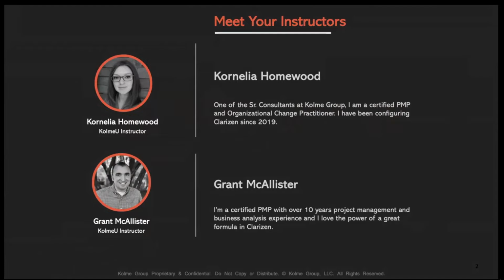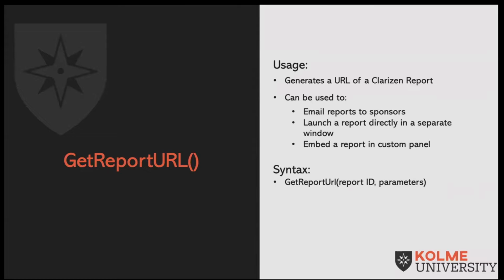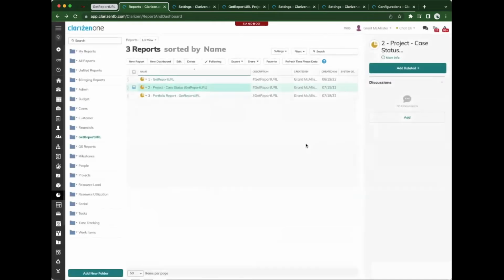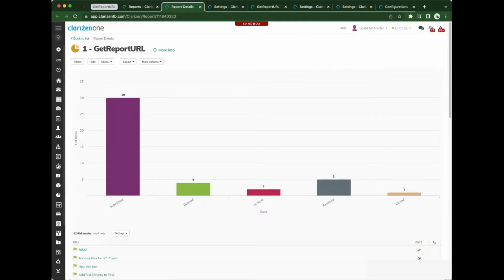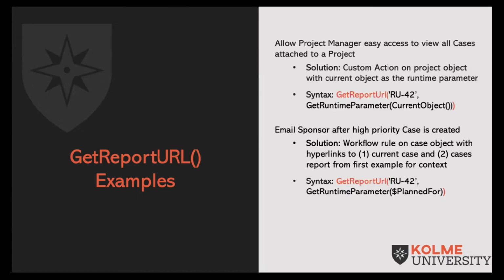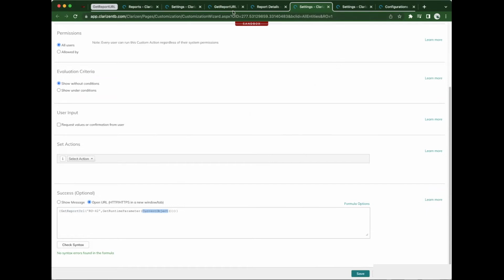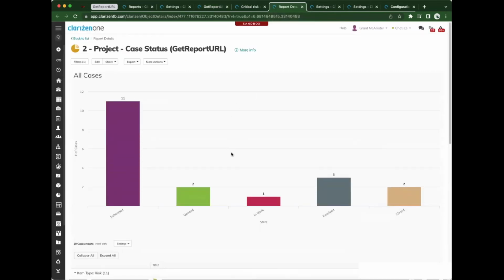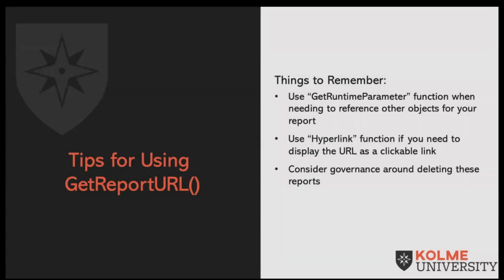EP18: GetReportURL() - Planview AdaptiveWork Function In A Flash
In this episode, you'll learn how the Planview AdaptiveWork function GetReportURL() is used to generate a URL of an AdaptiveWork Report.

This function can be used to email reports to sponsors, launch a report directly in a separate window, or embed a report in a custom panel.

TIMESTAMP
0:00 Intro
00:40 GetReportURL()
01:10 GetReportURL() Syntax
01:48 GetReportURL() Configuration Examples
03:25 Use Cases Example for GetReportURL()
07:09  Tips for Using GetReportURL()
07:45 Conclusion